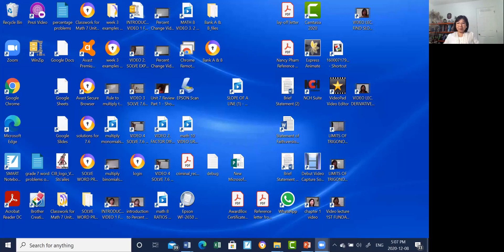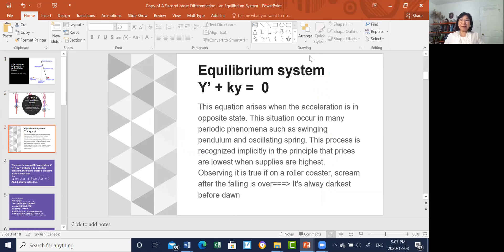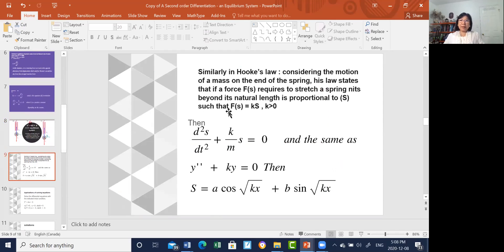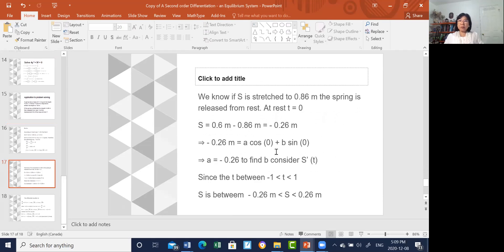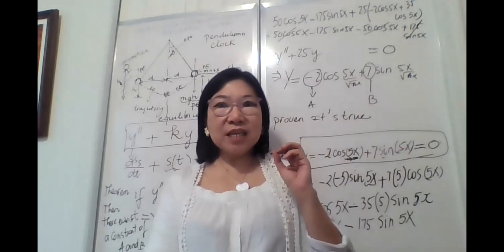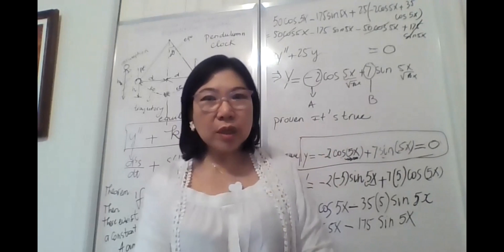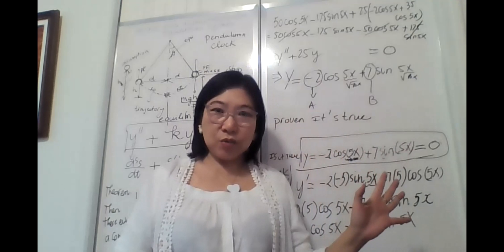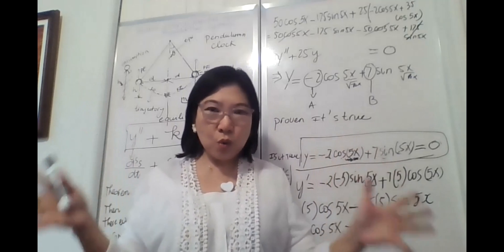My Math Teaching Online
I am a certified high school teacher in British Columbia BC Canada.
I am a compassionate teacher. I graduated with my  BA degree in mathematics from York University (2003), and a master degree in Adolescence/Education (2007).  I have more than 12 years of teaching and tutoring experience. I love to help students to understand about the mathematical concepts. I have a way to break down these complex concepts into small steps and walk you through these steps easily so that you understand better and remember how to do math on your own . I choose a short simple mathematical technique to walk you through the solutions. And in some cases, we need to review the previous steps to understand the current question because math is a universal language based on a logical sequence of steps.  I am looking forward to meeting you and answering your questions in my subject areas.
My passion for teaching career, and my experience between crossing cultural values in educational practices has inspired my interests in professional development in multicultural diversifies today.